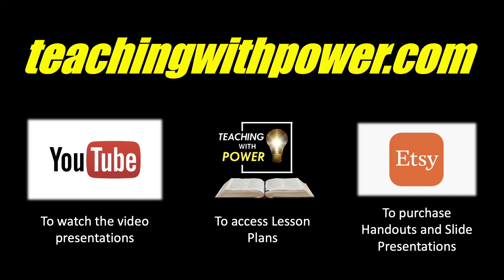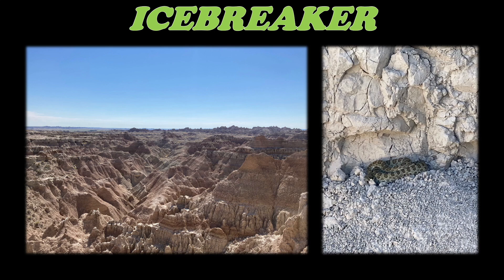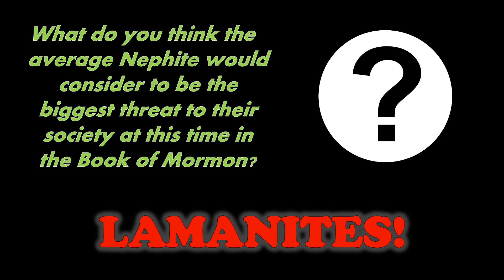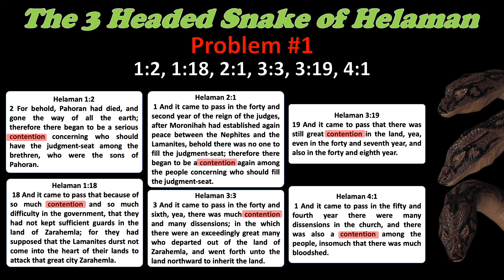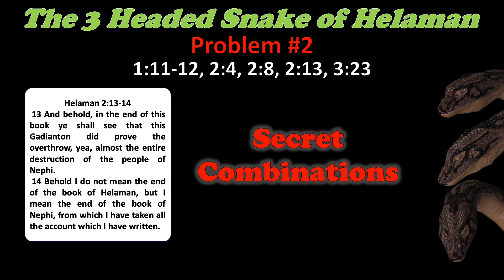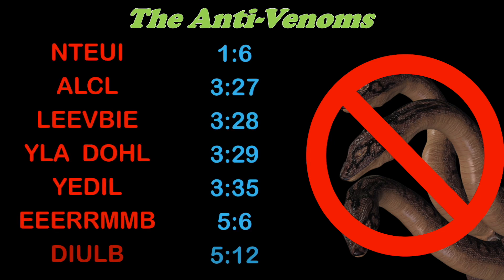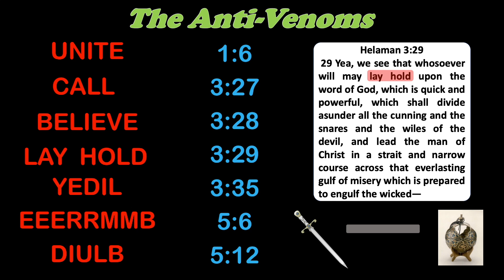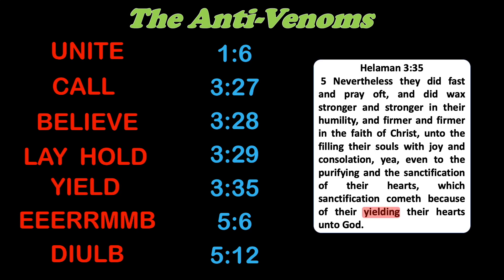Helaman 1-6, Come Follow Me, (August 17-23)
Teaching and Study helps for Helaman 1-6.  These insights coincide with the lesson for August 17-August 23 in the Come Follow Me manual. Principles include: The Three-Headed Snake of Helaman, Build on the Rock, Lessons in the Darkness and more.